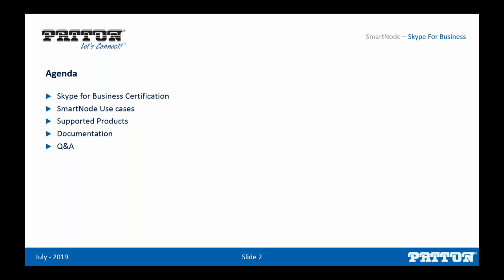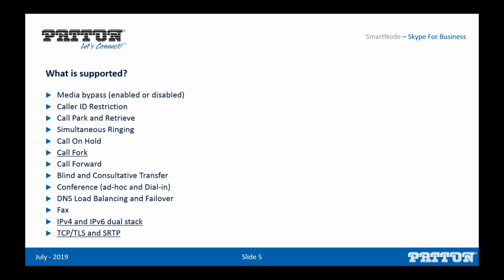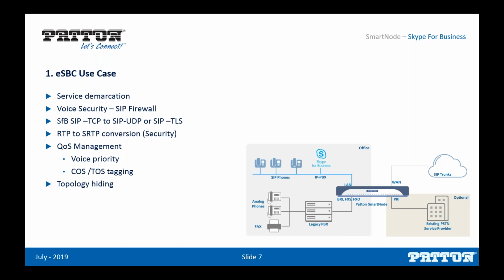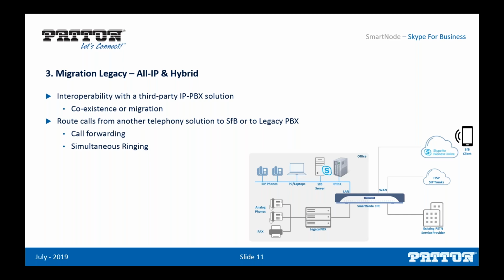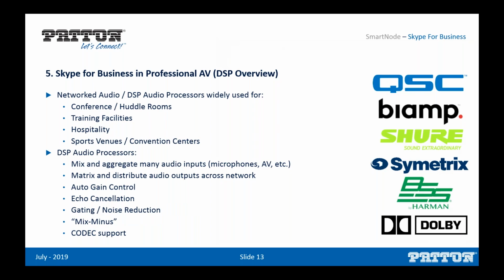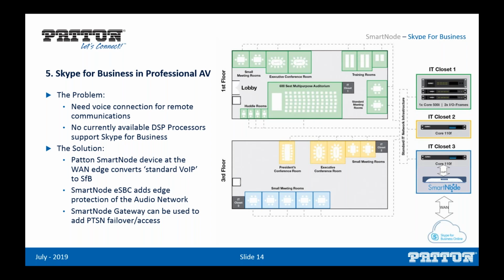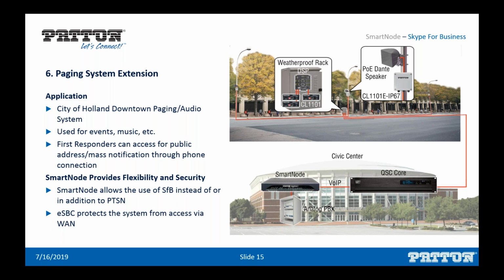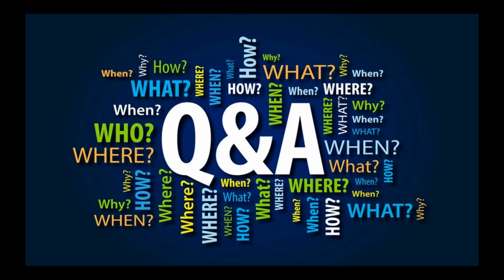Skype for Business - Five SmartNode Use Cases